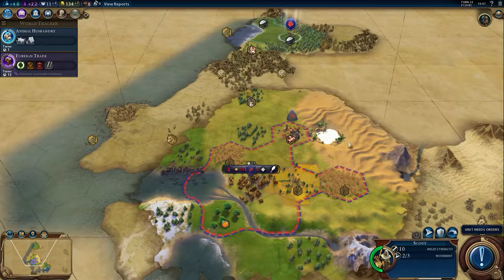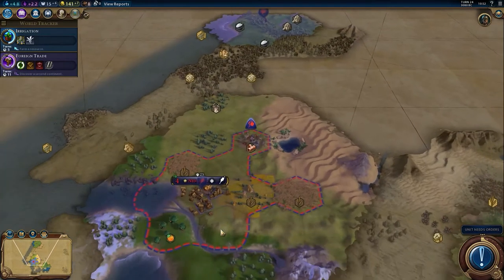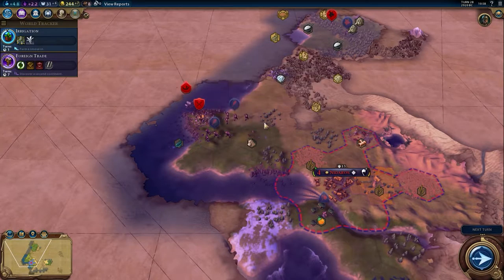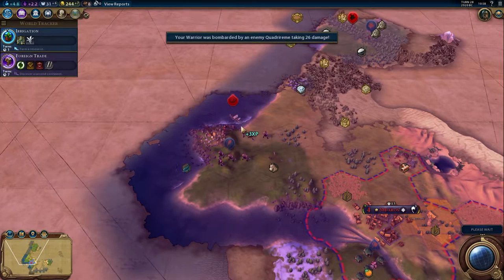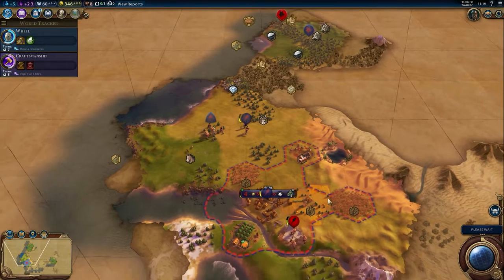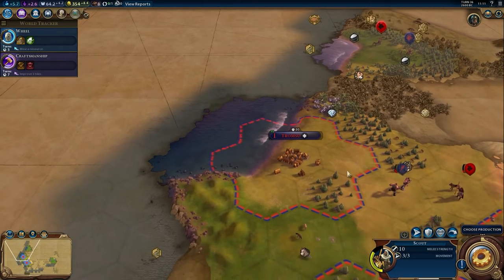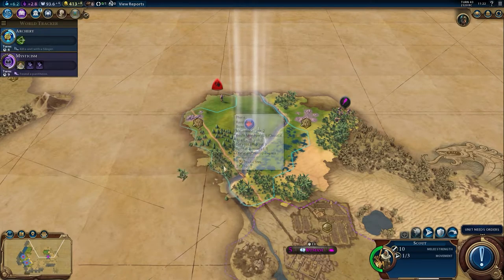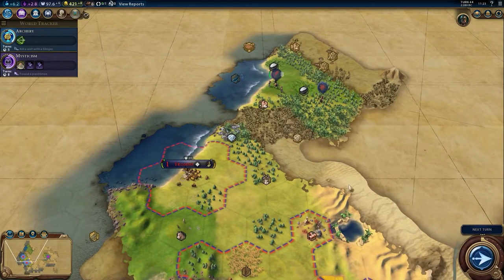Civilization VI | Norway - Ep. 2 - Founding of Tromsø! | (Let's play/PC gameplay)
In this series we're trying to make Norway the greatest civilization of all time!